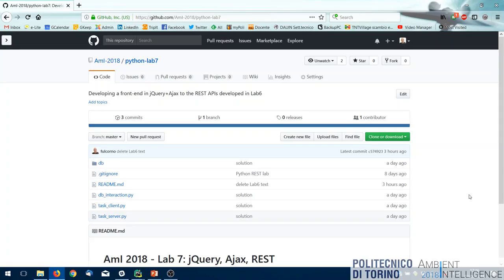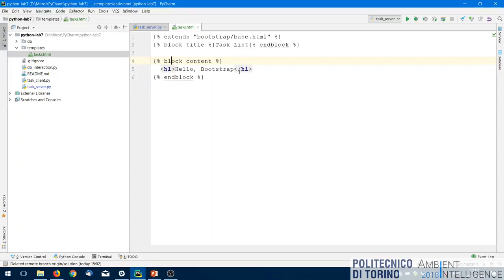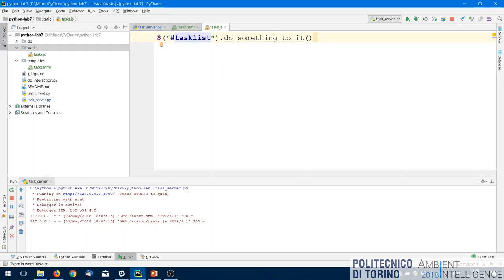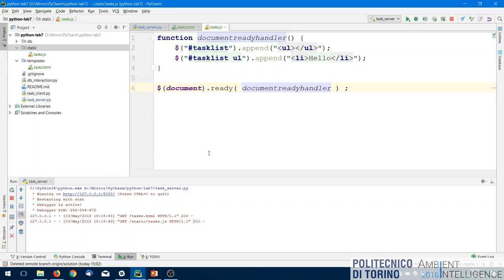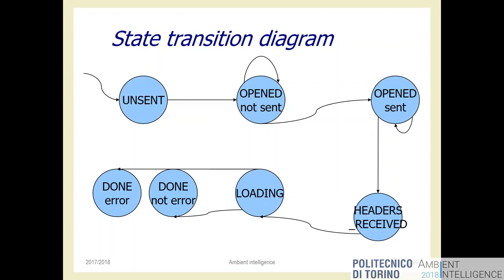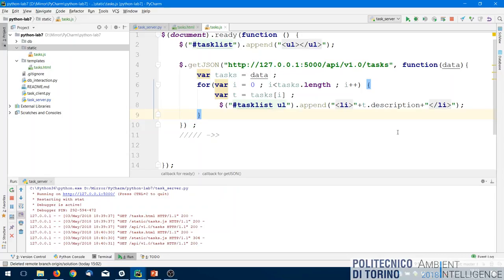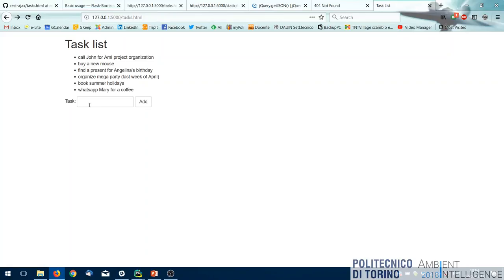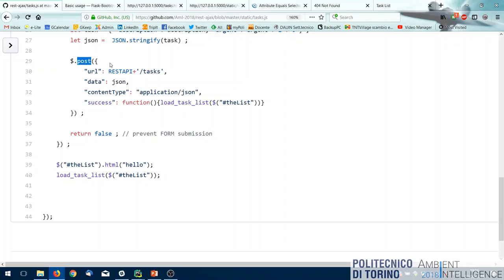AmI-2018-L14: Ajax and jQuery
Lecture 14, date 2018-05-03: Ajax and jQuery.